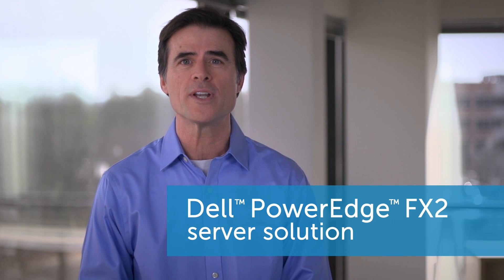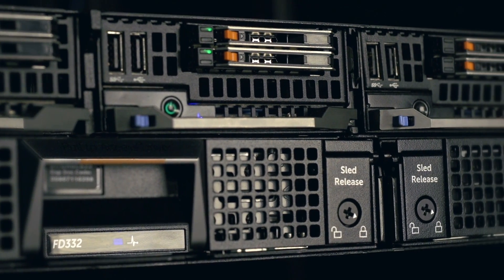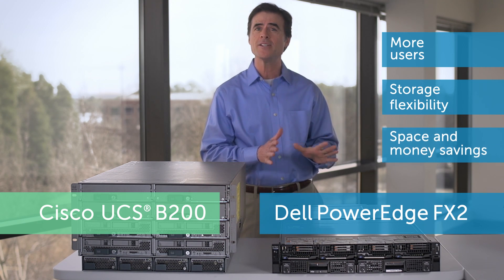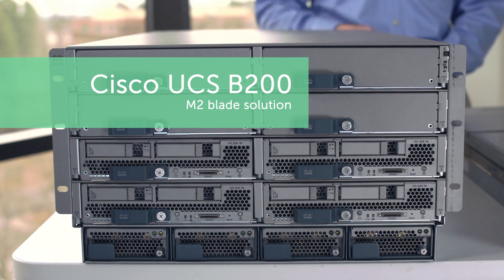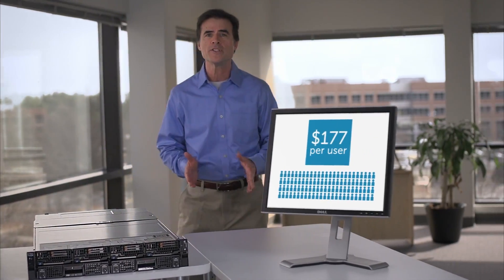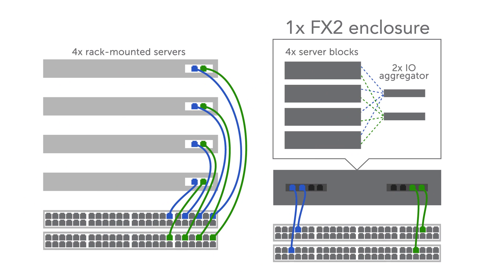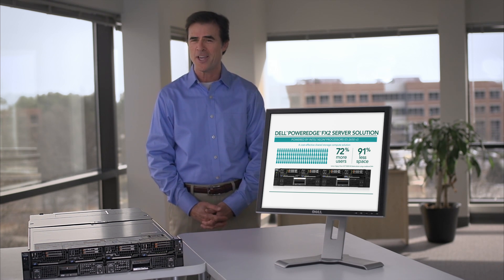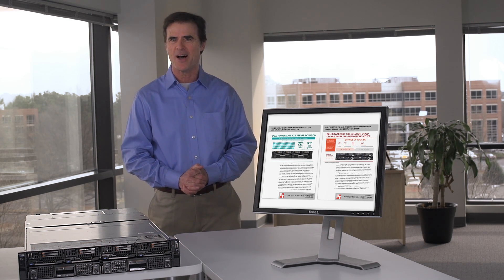Support more VDI users with this Dell FX2 solution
PT compared two VDI solutions: a Dell PowerEdge FX2 solution using VMware VSAN and a five-year-old legacy Cisco solution using a traditional SAN. The Dell solution could allow you to support more end-users, provide more storage flexibility, and save significant space, time, and money versus an older VDI solution.